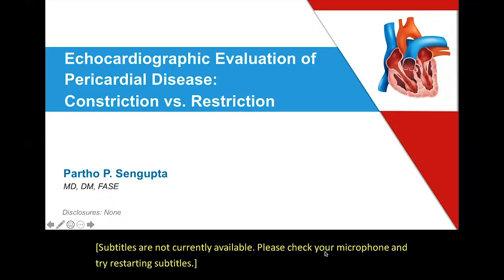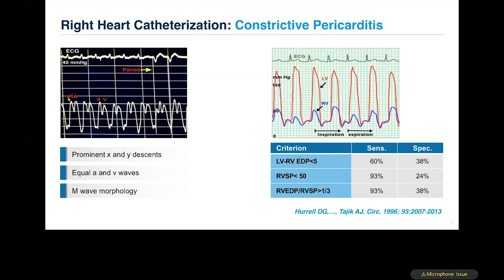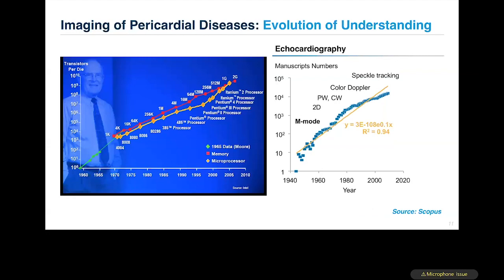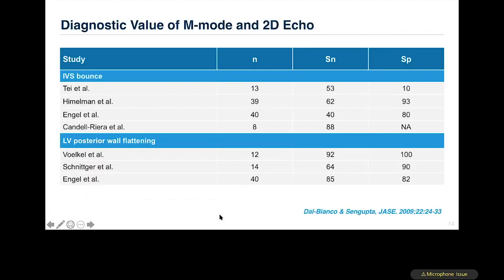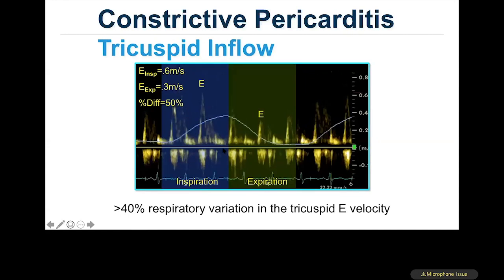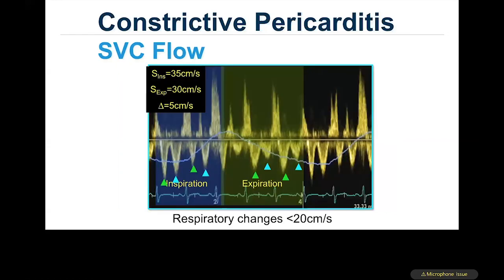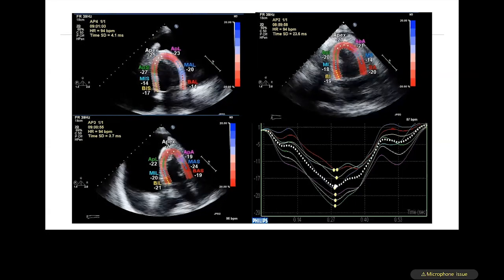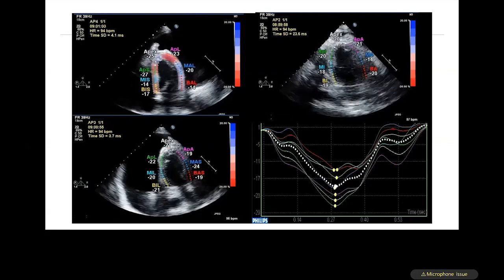ASE 2021 Echo evaluation of Pericardial diseases Constrictive vs Restrictive